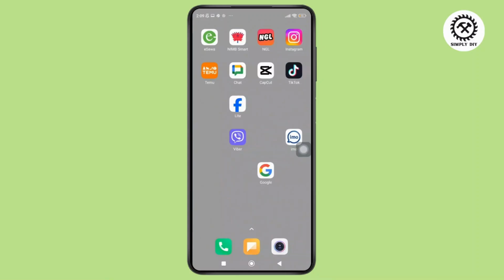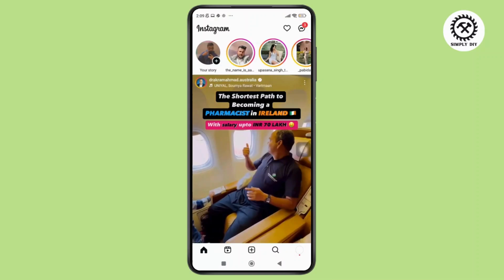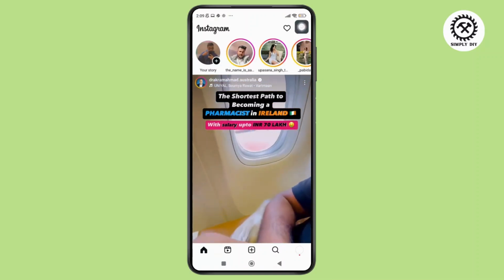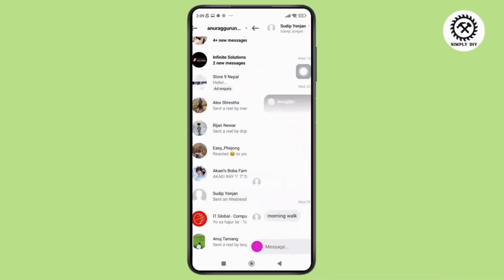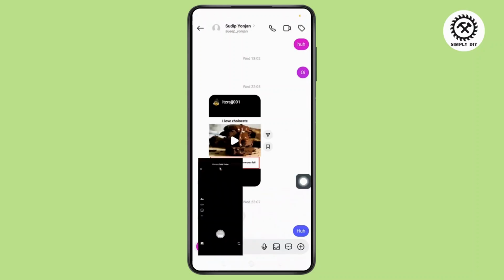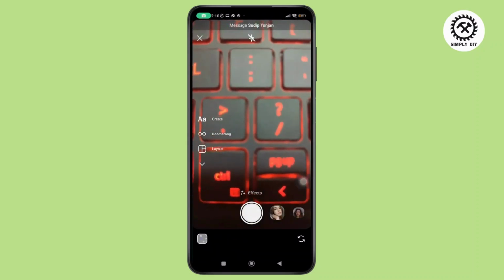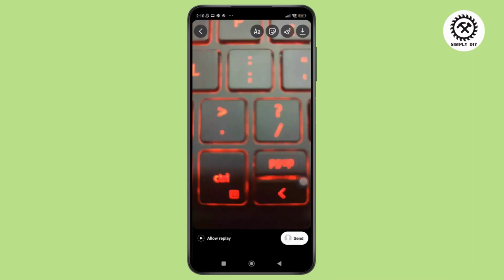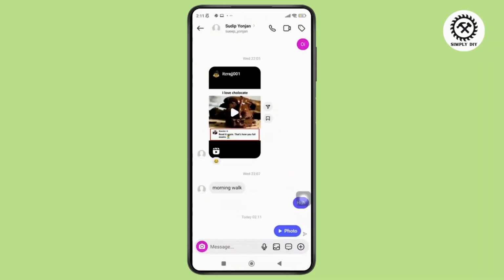How to Send View Once Photo on Instagram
Learn how to send a disappearing photo on Instagram using the "View Once" feature. In this step-by-step tutorial, you'll see how to send a photo that can only be viewed once before it disappears. Whether you want to share a temporary picture or ensure privacy in chats, this guide will show you how to do it quickly and easily. Watch now to master Instagram’s disappearing photos!

Chapters:
00:00:00 - Introduction
Learn how to send a disappearing photo on Instagram.

00:00:10 - Open Instagram App
Launch Instagram and ensure you’re logged in.

00:00:20 - Go to Direct Messages
Tap on the chat icon in the top right corner.

00:00:30 - Select a Conversation
Choose an existing chat or start a new one.

00:00:45 - Open Camera
Tap the camera icon to take or select a photo.

00:01:00 - Choose View Once Mode
Select "View Once" to make the photo disappear after viewing.

00:01:20 - Send the Photo
Tap send, and the recipient can only see it once.

00:01:40 - Verification
Once viewed, the photo will disappear automatically.

00:02:00 - Conclusion
Now you know how to send a view-once photo!